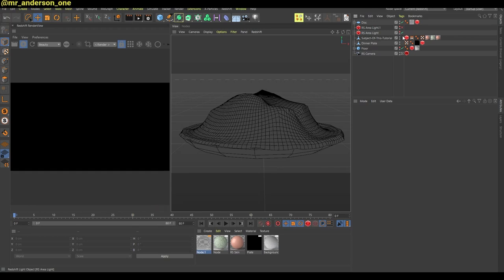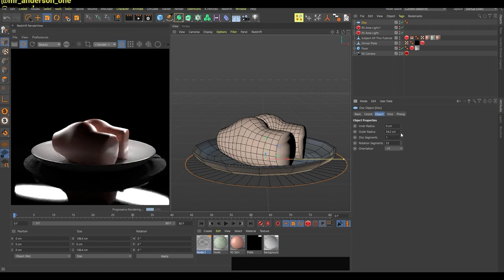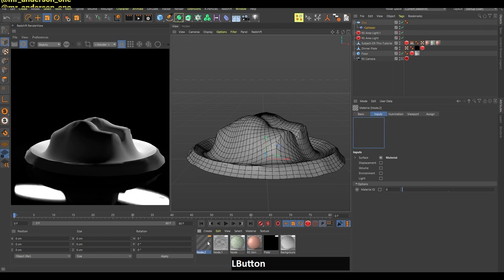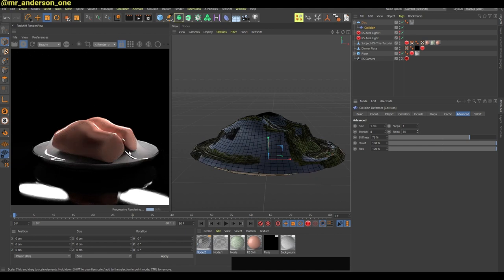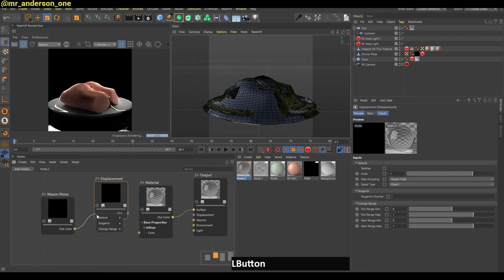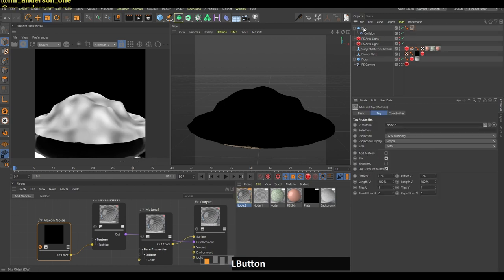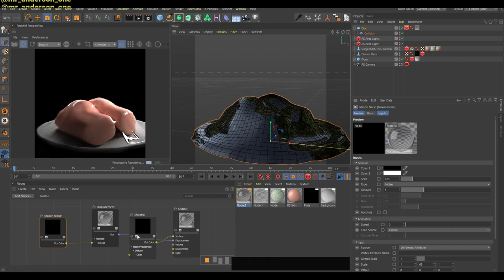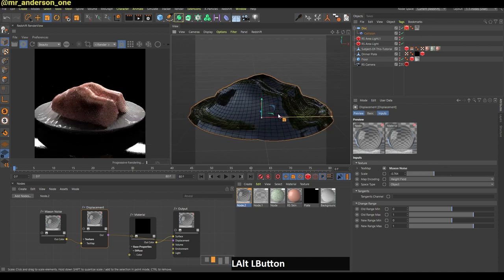Cinema 4D: Plastic Wrap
How to create a plastic food wrap using c4d, Redshift, Collision deformer and Maxon Noise displacement.

0:00 - Cinema4D Plastic Food Wrap
0:17 - Disc & Collision Deformer
1:45 - Redshift Displacement Material